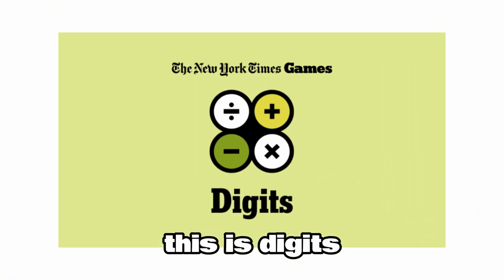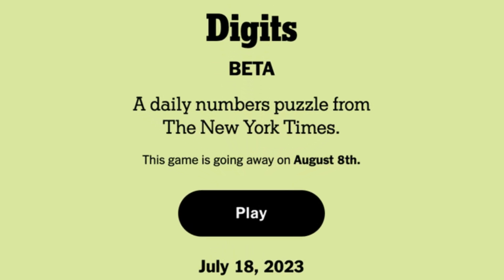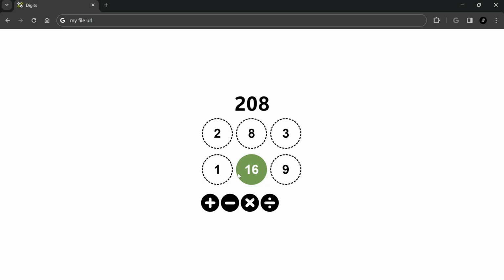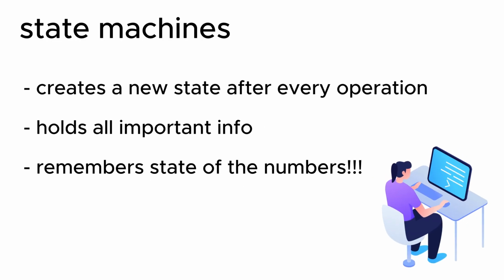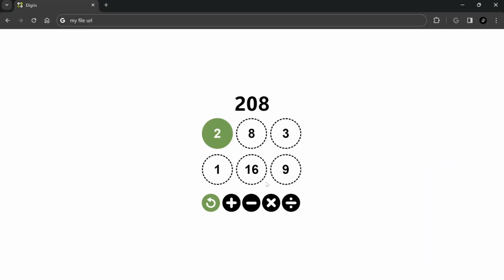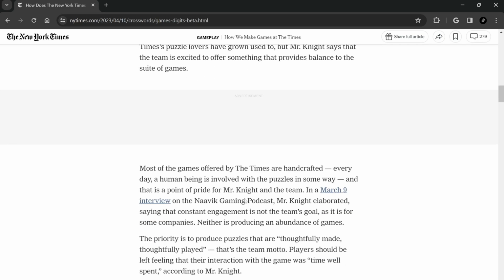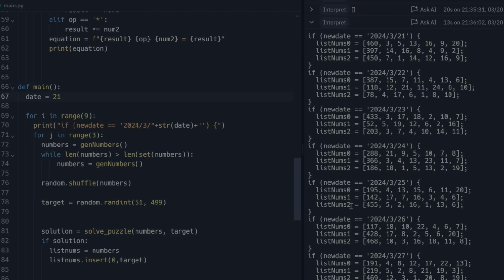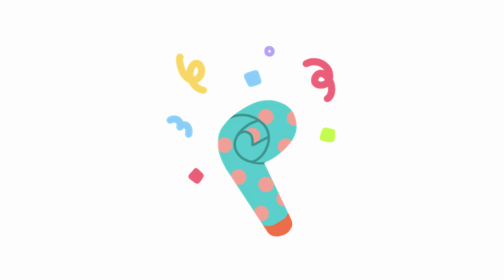How I Recreated a $7,000,000,000 Website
In this video, I tell the story of when I recreated the popular web-game, Digits. Since Digits was shut down by the New York Times, I decided to remake it from scratch.

If you like these videos, I'd appreciate a subscription or like or even just some feedback in the comment section below.

(links don't work for some reason)

Note: eleven labs voice was used for this video